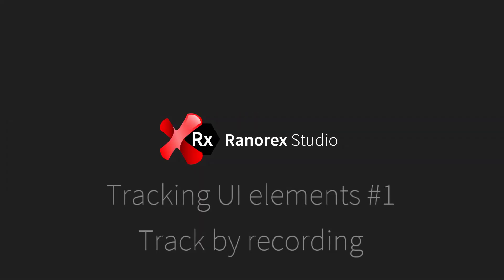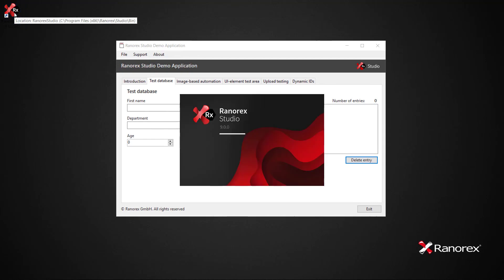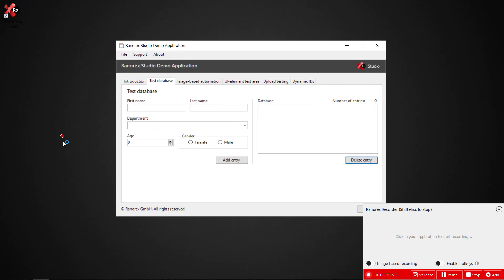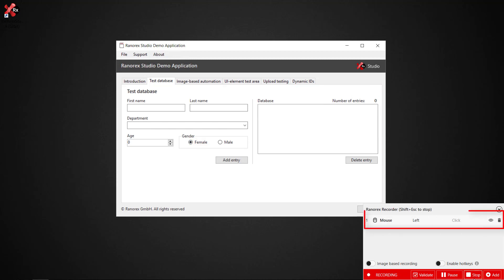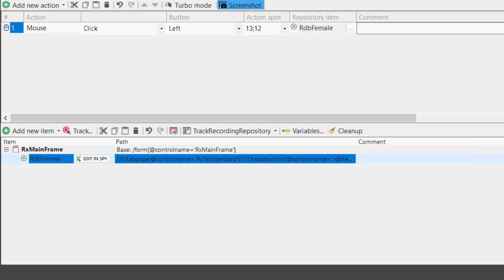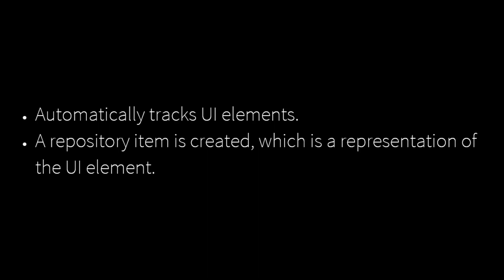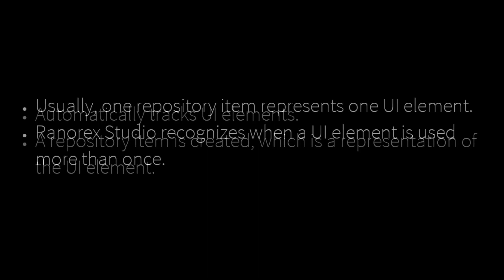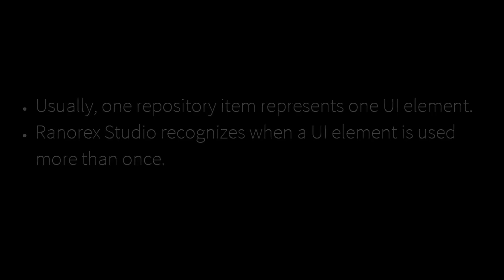Ranorex Studio Tracking UI Elements Series 1/3: Track by recording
In this video, you will learn how to track by recording as well as gaining an understanding of the tracking mechanism. The accompanying chapter in the user guide can be found here.

Watch all the videos in the Ranorex Studio tracking UI elements series.

Category
Science & Technology